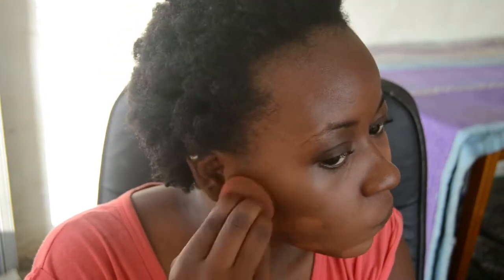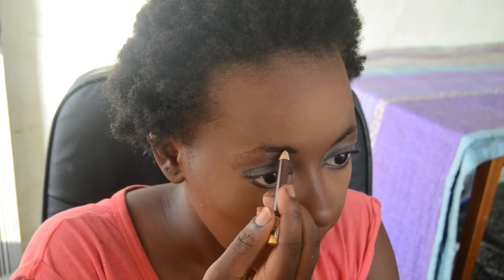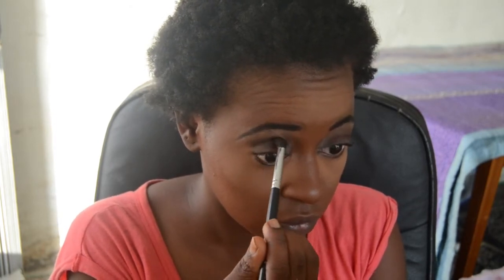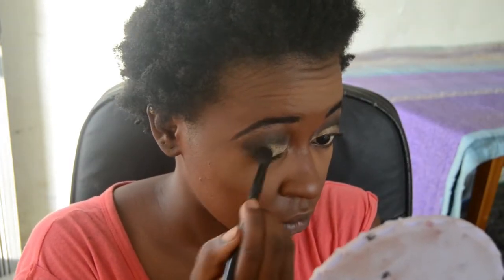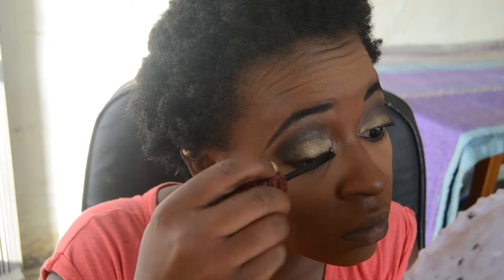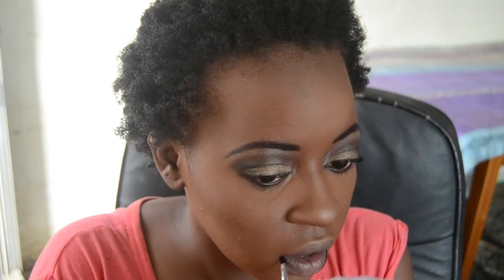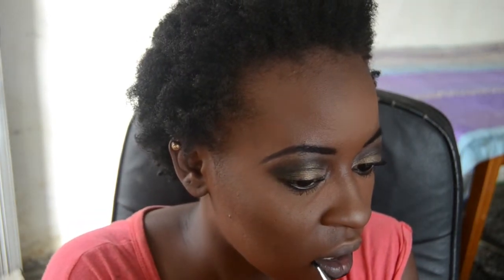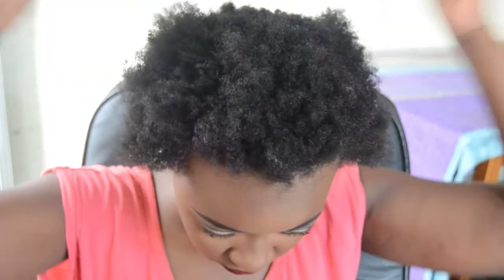Goth/Ombre Lip Makeup Tutorial | OmogeMuRa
Hello everyone and welcome to today's video! Today, I'll be showing you how to achieve this goth look, complete with a black to red ombre lip tutorial.

PRODUCTS USED FOR THIS LOOK:

L.A Girl Color Corrector in Orange

MAC Pro Longwear Waterproof Foundation in NW 45

L.A Gril Pro Concealer in Toffee

Black and Brown Eyeliner pencil

Anatasia Beverly Hills Shadow Couture Palette

Urban Decay Single Shadow

Guerlain Le 2 De Guerlain Mascara

Tart Cosmetics Park Avenue Princess Bronzer

Black|Up Dual Contour Stick

Sleek Translucent Powder in Dark

OCC Liptars in Tarred and NSFW